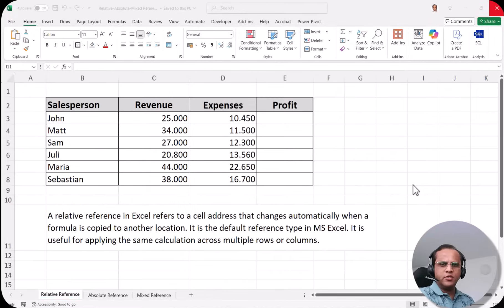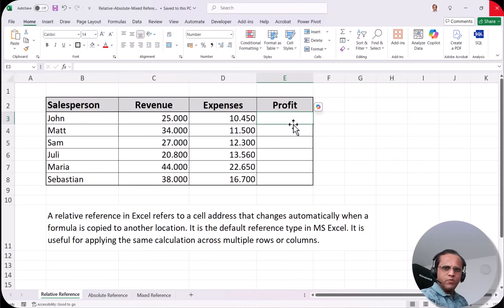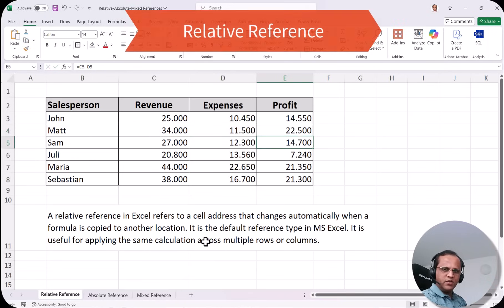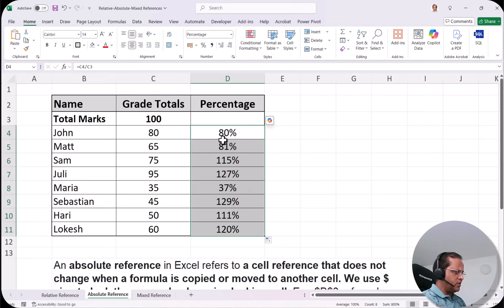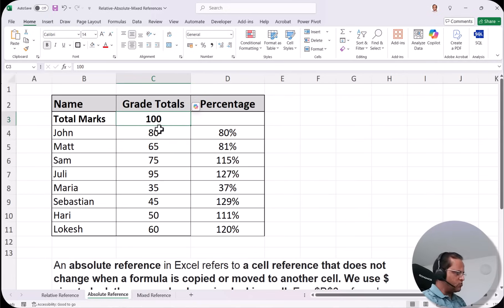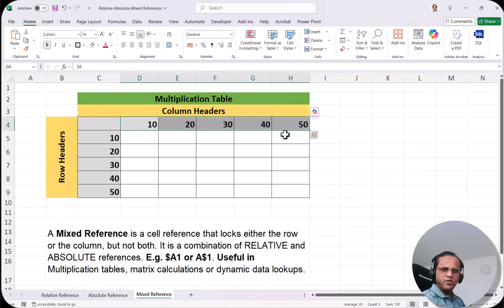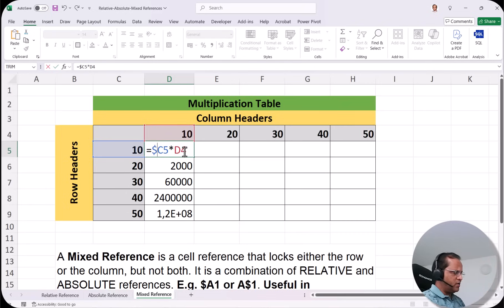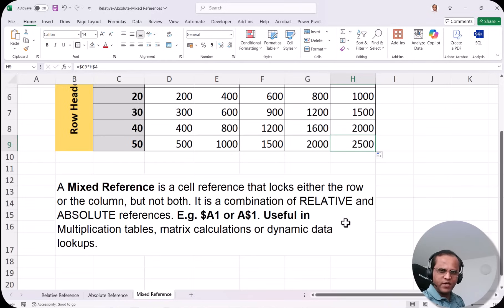4. Learn Microsoft Excel References the Right Way – Most People Get This Wrong!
"Learn Microsoft Excel References the Right Way - Most People Get this Wrong!"

Are you using Excel references correctly? 😬 Most people aren’t — and that leads to confusing errors and wasted time. In this video, I’ll break down the three essential types of references in Excel: Relative, Absolute, and Mixed — using one simple, real-life example that makes everything crystal clear. 💡

Whether you're a beginner or someone who’s been using Excel for years, this quick guide will finally make these tricky reference types click. You’ll learn:

✅ What each reference type means
✅ When to use $ signs (and when NOT to)
✅ How to avoid common mistakes
✅ A practical example that ties it all together

If you’ve ever copied a formula and wondered why your data went haywire — this is the video you need. 💥

🎯 Perfect for students, working professionals, job seekers, and anyone preparing for Excel interviews or certifications.

Timestamps:
00:00 Intro
01:00 Relative Reference
05:11 Absolute Reference
10:24 Mixed Reference
14:52 Next video in the Playlist

1) Build interactive dashboards with Power BI, Tableau, and Looker Studio

2) Write optimized SQL queries for data analysis and reporting

3) Use advanced Excel formulas and pivot tables for dynamic dashboards

4) Model data and write DAX expressions in Power BI

5) Compare and integrate different BI tools effectively

6) Automate reports and streamline analytics workflows

7) Create compelling visualizations and tell meaningful data stories